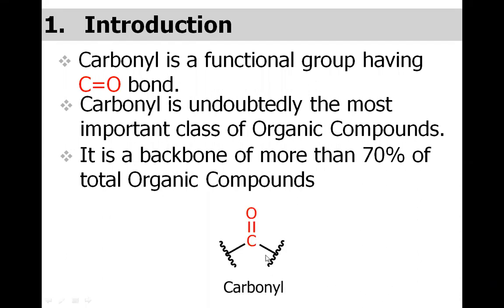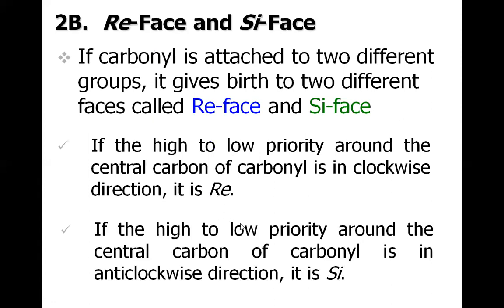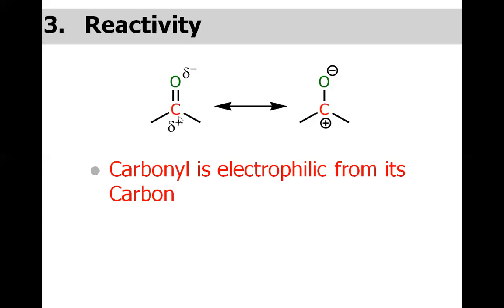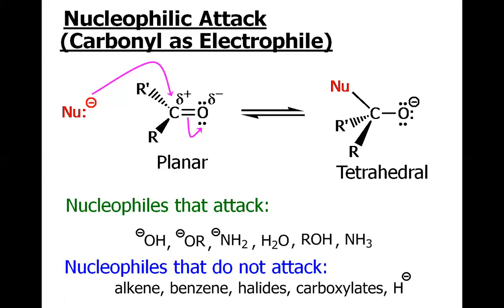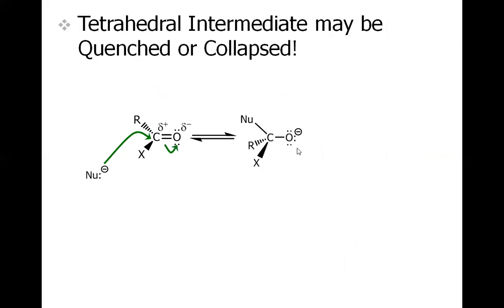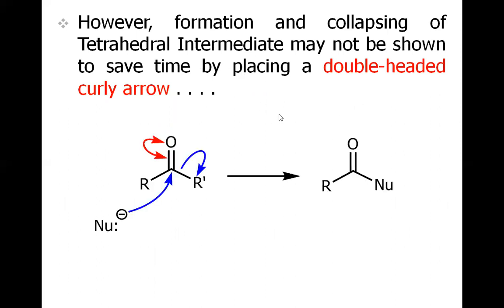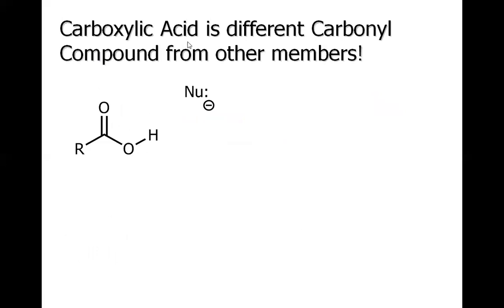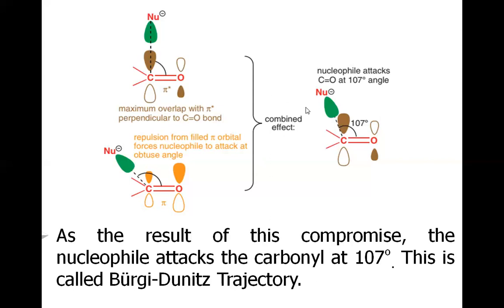Introduction, Structure and Reactivity of Carbonyl Compounds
This video lecture discusses the following aspects of Carbonyl Compounds:
Introduction |  Trigonal Planar Geometry | α-Face | β-Face | Re-Face | Si-Face | Nucleophilic Attack | Electrophilc Attack | Bürgi-Dunitz Trajectory